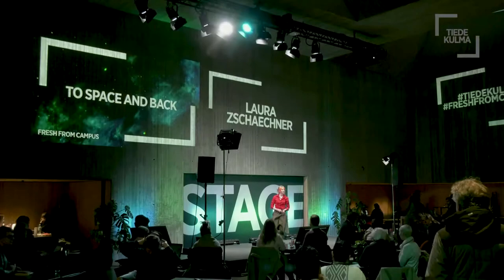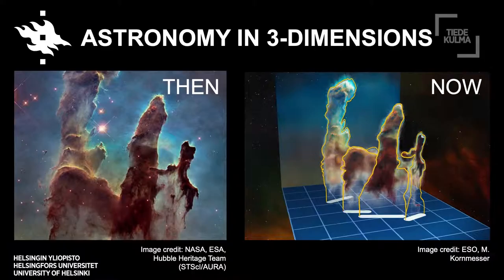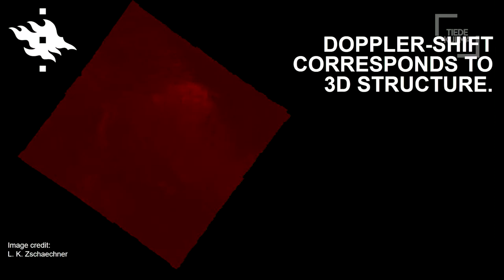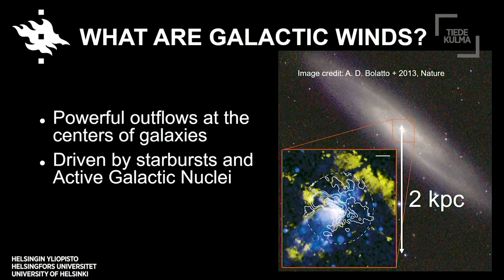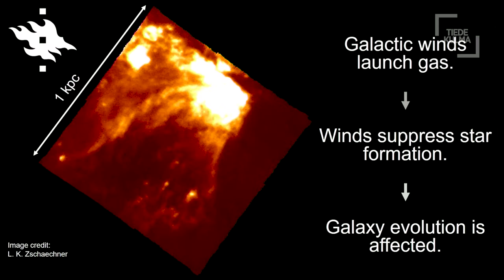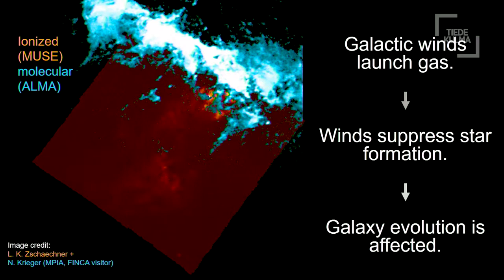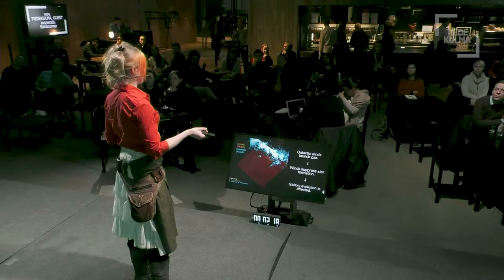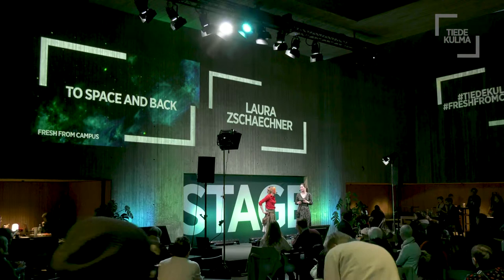Galactic Winds Dictating Galaxy Evolution | Laura Zschaechner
Galaxies are home to stars, planets, and also humans. However, we still don’t fully understand how galaxies evolve over cosmic time.
Powerful outflows from the centers of galaxies – called galactic winds – are known to affect galaxy evolution. With the help of new technologies and international collaborations, postdoctoral researcher Laura Zschaechner
from the University of Helsinki
is aiming to better understand the role that galactic winds play in galaxy evolution.

This video is part of Fresh from Campus, a series, where researchers give short popular talks on what they are studying right now.